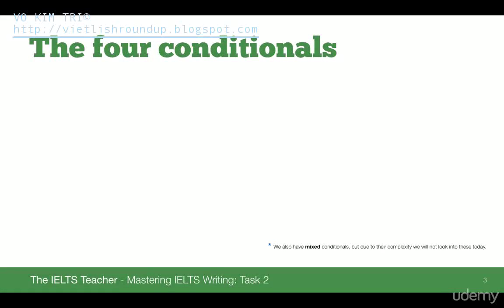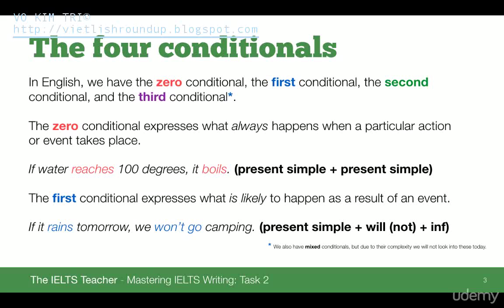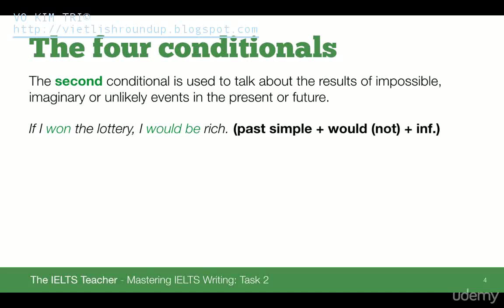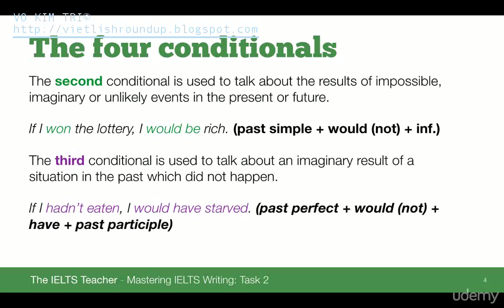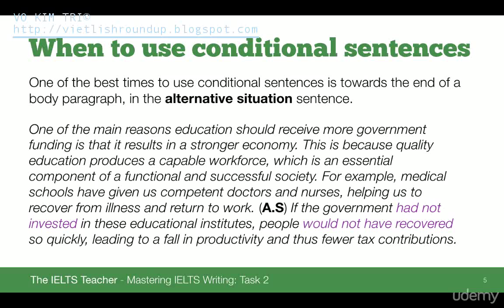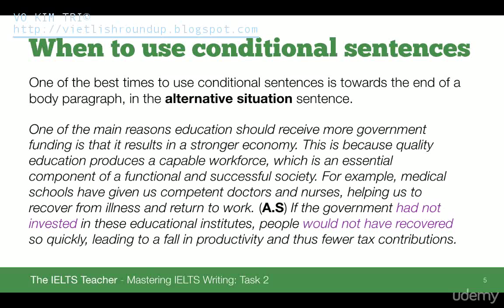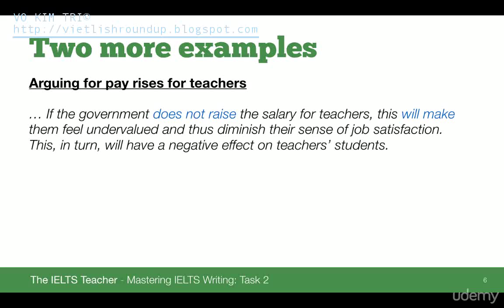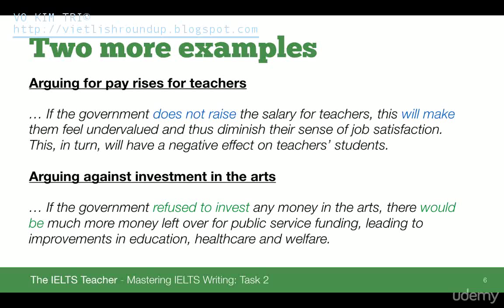Section 6 04_Conditional-Sentences